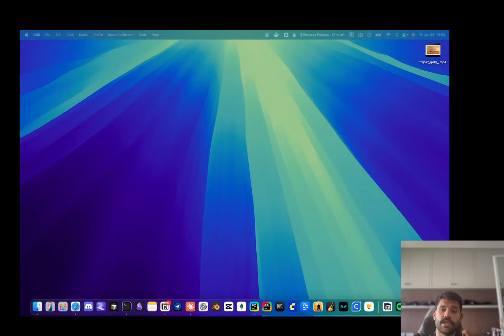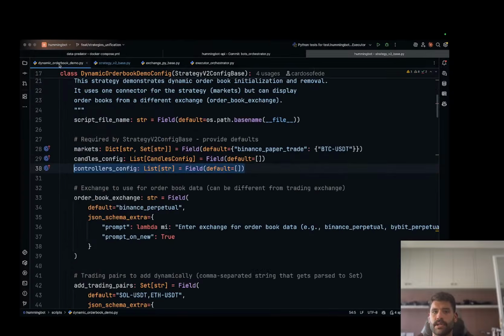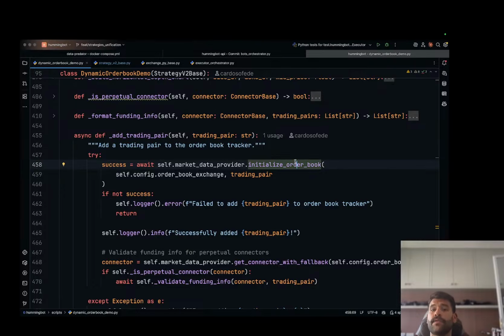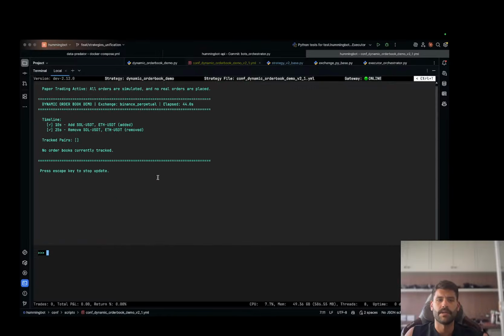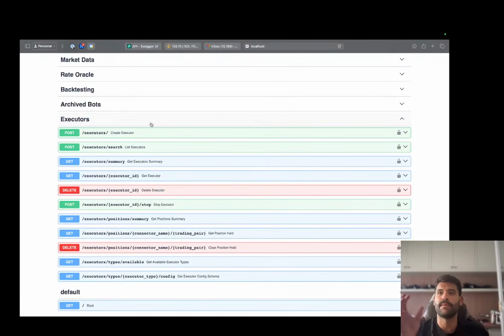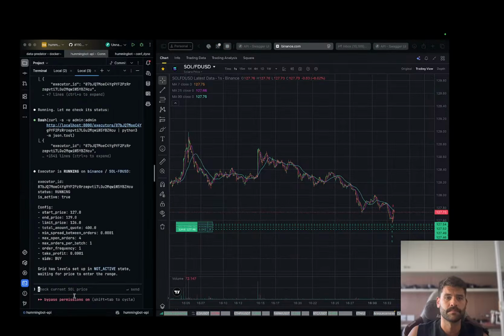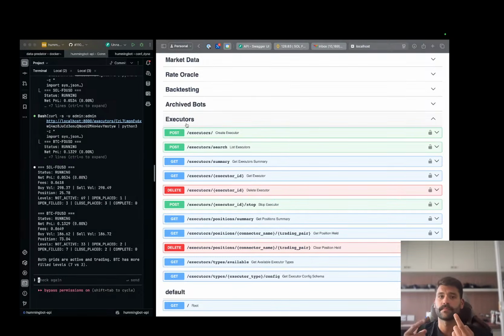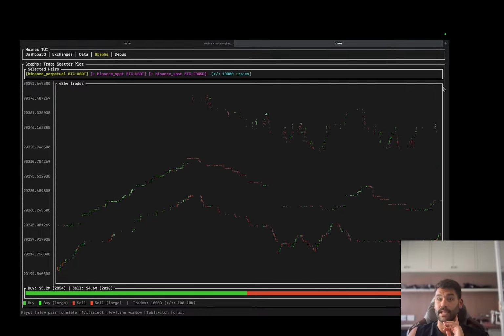Hummingbot Live: Dynamic Orderbook Initialization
Hummingbot Just Got FASTER⚡with Dynamic Orderbook Initialization

Say goodbye to slow boot times and heavy memory usage! 📉 In this video, we break down the latest game-changing feature for Hummingbot: Dynamic Orderbook Initialization.

Previously, your bot had to load everything at startup. Now? It only loads what you need, when you need it.

In this video, we cover:
✅ What is Dynamic Orderbook Initialization?
✅ Run strategy that initializes order books based on config
✅ Trade at Spot and Perpetual markets in Binance & OKX

If you are running complex strategies or low-latency setups, you need to see this.